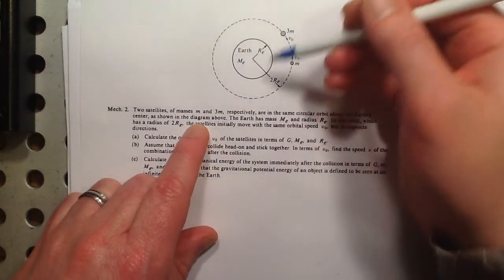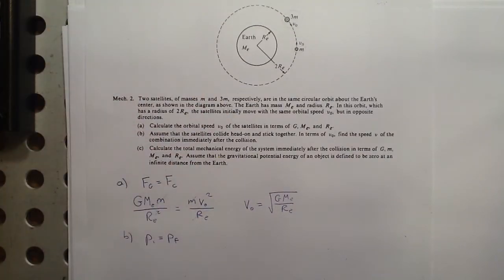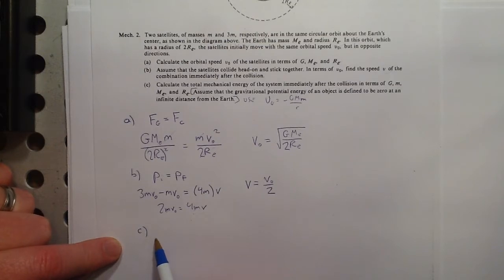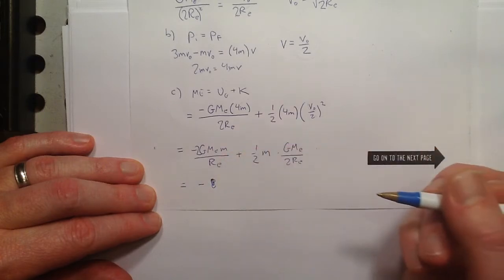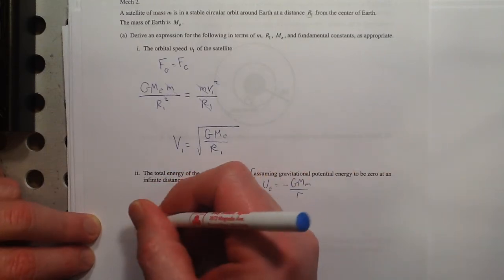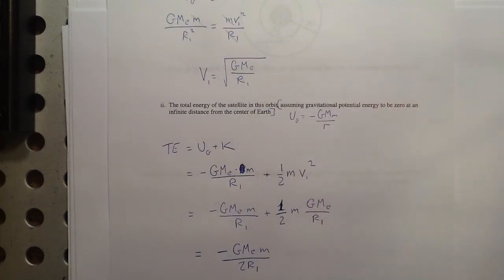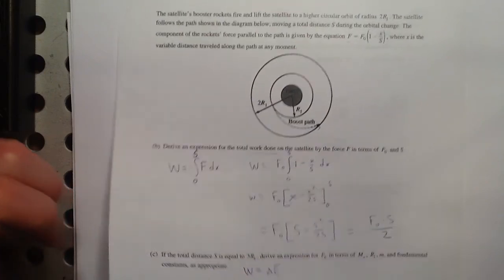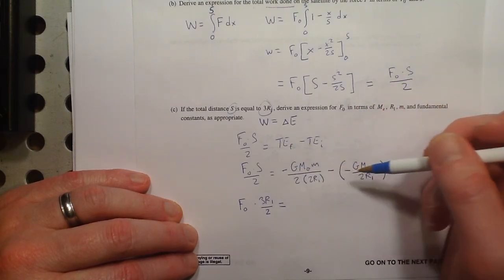AP Physics CH13 Free Response Part 2